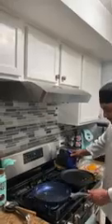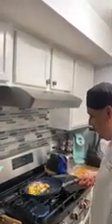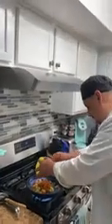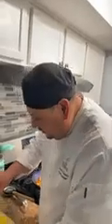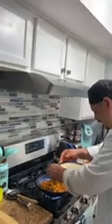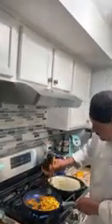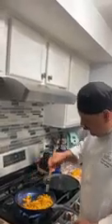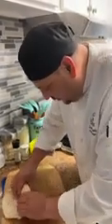Israel Loyola Chorizo Breakfast Burrito